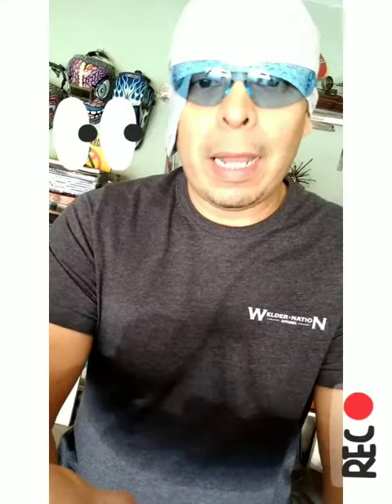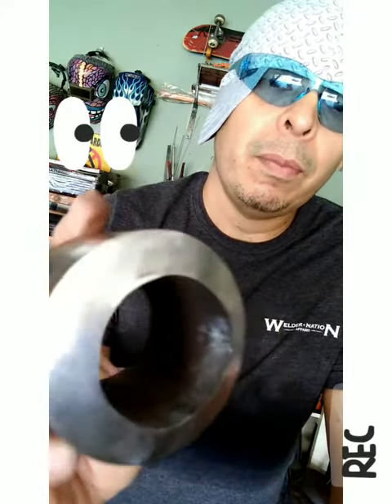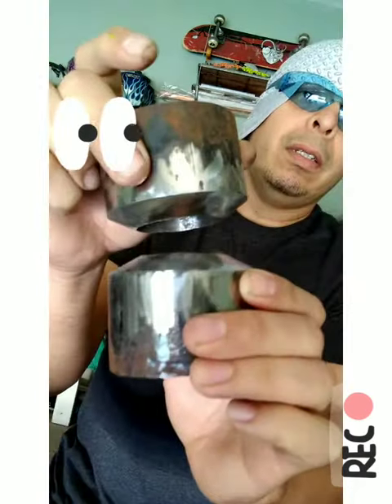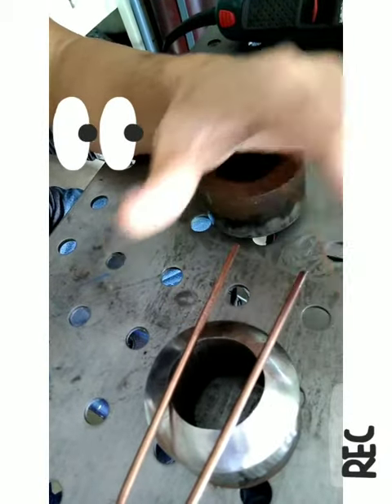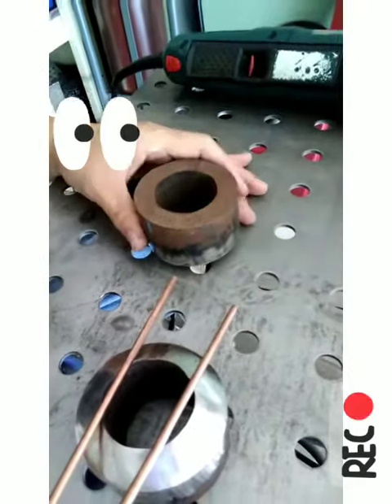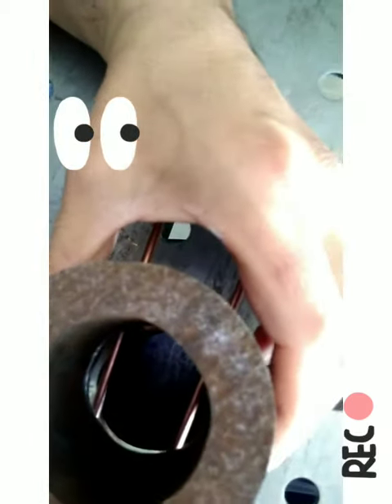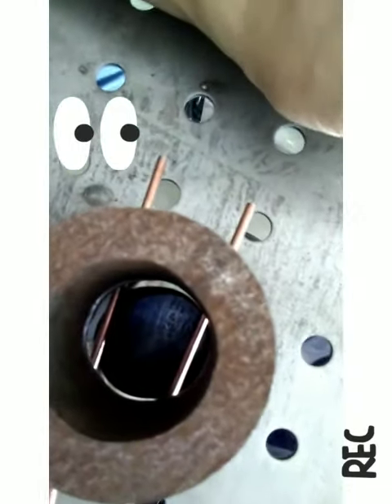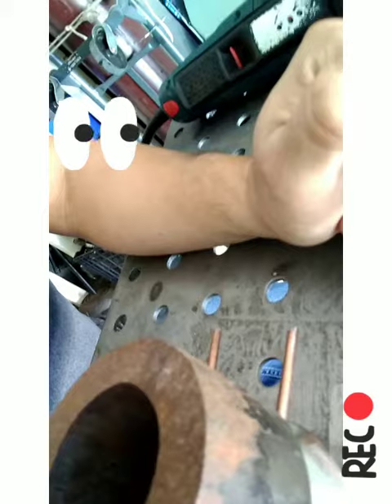Prep your pipe before welding!